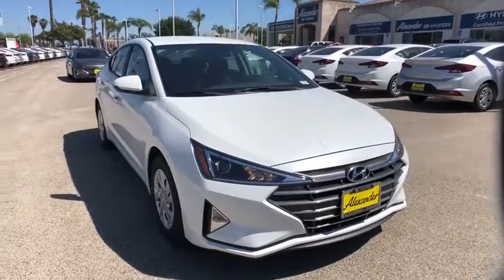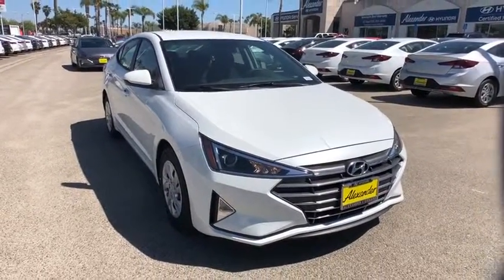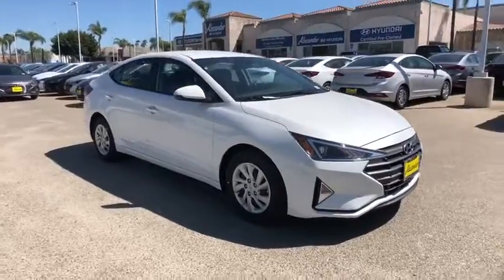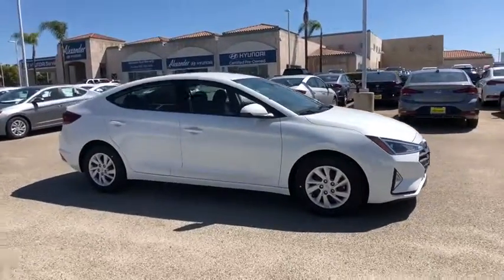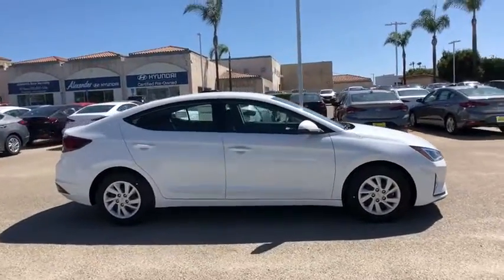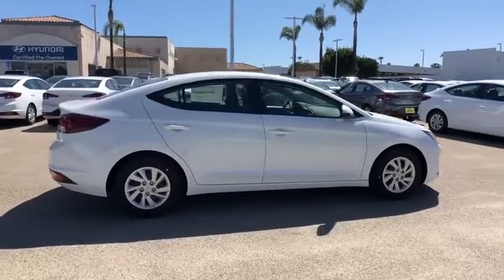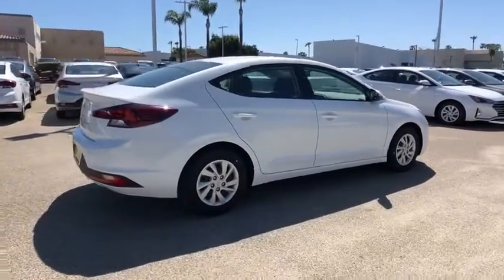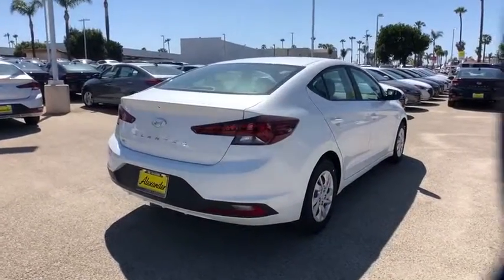2019 Hyundai Elantra Oxnard, Thousand Oaks, Santa Barbara, Ventura, Camarillo, CA KH452291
Quartz White Pearl N 2019 Hyundai Elantra available in Oxnard, California at Alexander Hyundai of Oxnard. Servicing the Thousand Oaks, Santa Barbara, Ventura, Camarillo, CA area.

Quartz White Pearl 2019 Hyundai Elantra SE FWD Automatic 2.0L 4-Cylinder 29/38 City/Highway MPGbrbrbrBig Discounts, Big Inventory, Big Savings - Alexander Buick GMC Cadillac and Hyundai! Sale Price may include Factory incentives, see dealer for details and additional incentives. Sale Price does not include Fees, Taxes, License or Title Fees.
Wheels: 15 x 6 Steel w/Covers,Premium Cloth Seat Trim,Radio: AM/FM/MP3 Audio System,First Aid Kit,Carpeted Floor Mats,Cargo Package,6 Speakers,Air Conditioning,Electronic Stability Control,Front Bucket Seats,Front Center Armrest,Tachometer,ABS brakes,AM/FM radio,Brake assist,Bumpers: body-color,Delay-off headlights,Driver door bin,Driver vanity mirror,Dual front impact airbags,Dual front side impact airbags,Front anti-roll bar,Front reading lights,Front wheel independent suspension,Illuminated entry,Knee airbag,Low tire pressure warning,Occupant sensing airbag,Outside temperature display,Overhead airbag,Overhead console,Panic alarm,Passenger door bin,Passenger vanity mirror,Power door mirrors,Power steering,Power windows,Rear window defroster,Remote keyless entry,Security system,Speed control,Speed-sensing steering,Split folding rear seat,Steering wheel mounted audio controls,Telescoping steering wheel,Tilt steering wheel,Traction control,Trip computer,Variably intermittent wipers,Wireless phone connectivity: Bluetooth,Exterior Parking Camera Rear